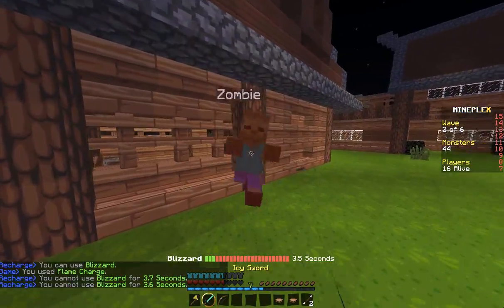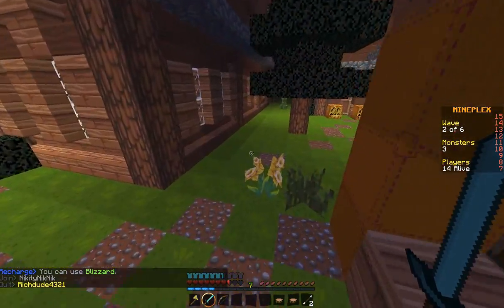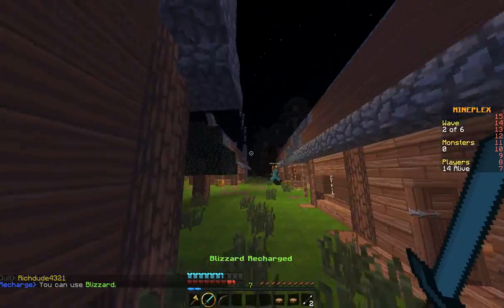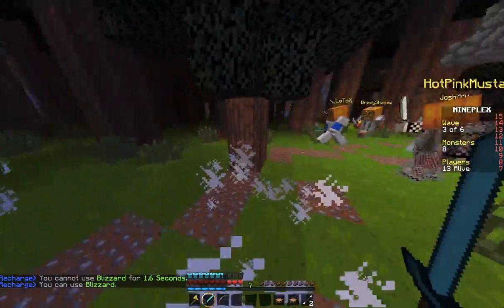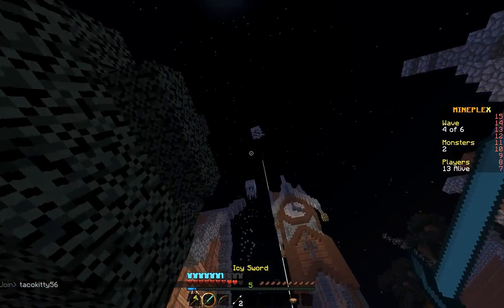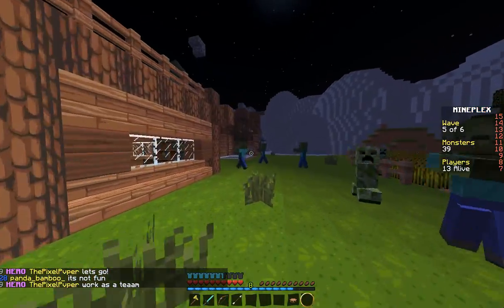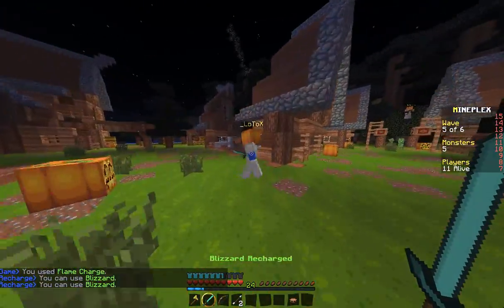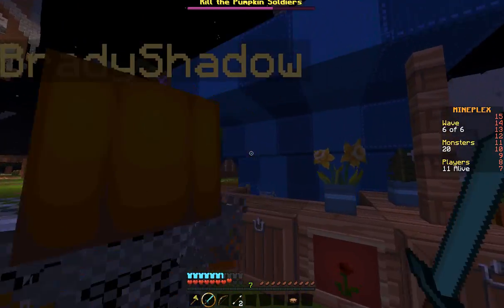KILL THE PUMPKIN KING!!!!!